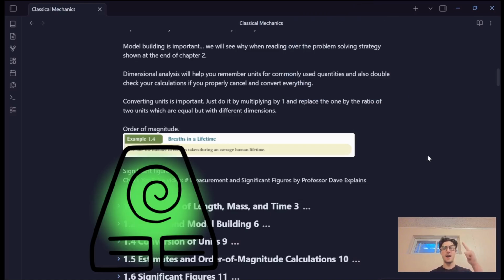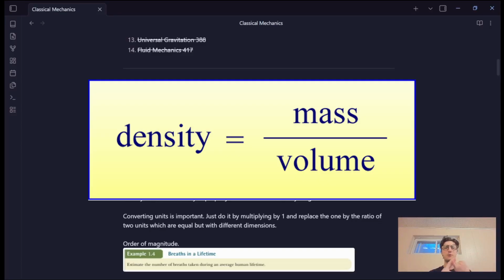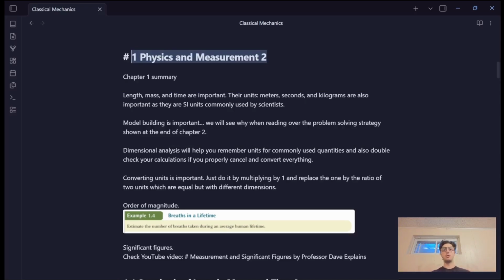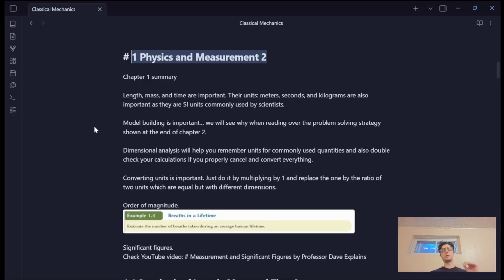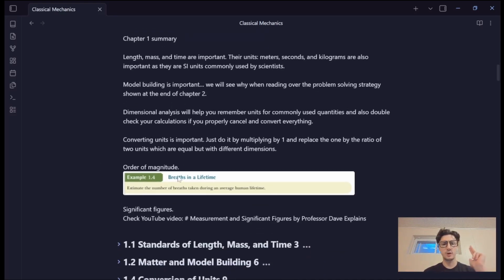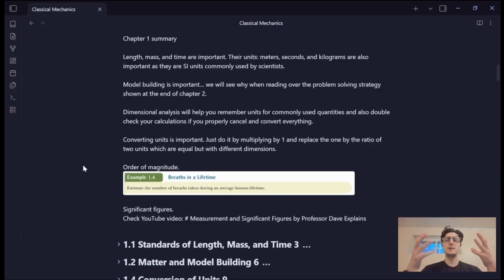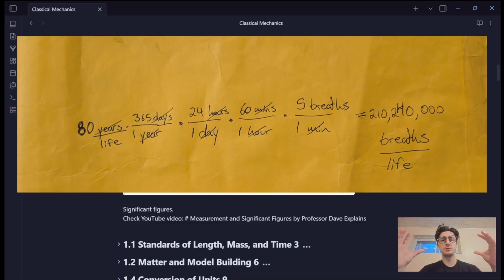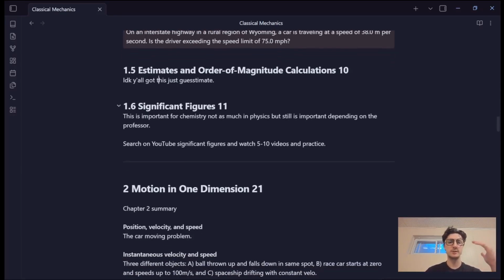the humble beginnings (CH 1 speed review)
I quickly summarize my notes on the first chapter (Chapter 1: Physics and Measurement) of Physics for Scientists and Engineers by Serway and Jewett.

I hope you enjoy. Please leave questions in the comments if you are curious about anything :)